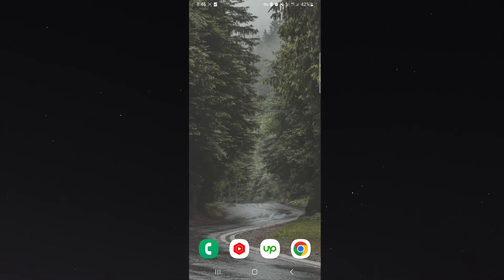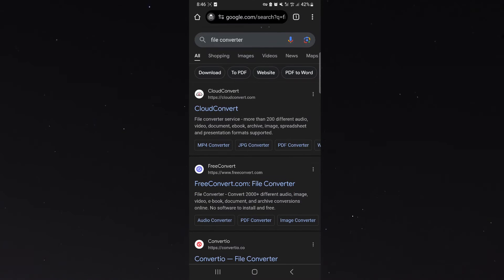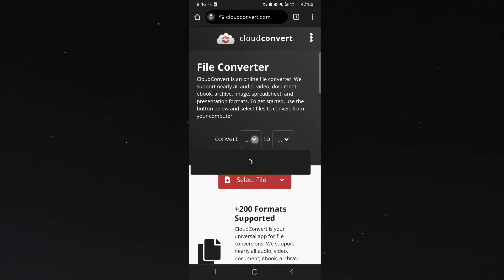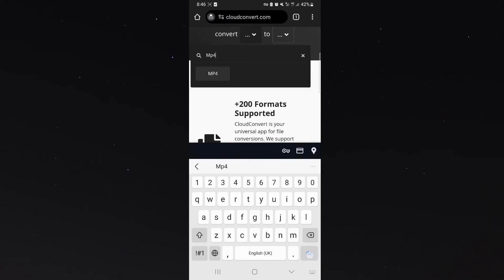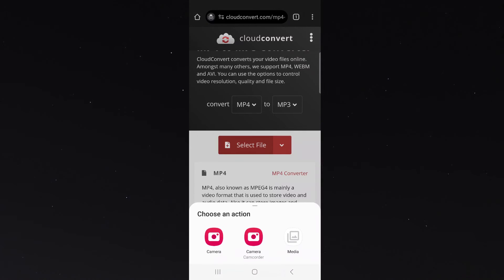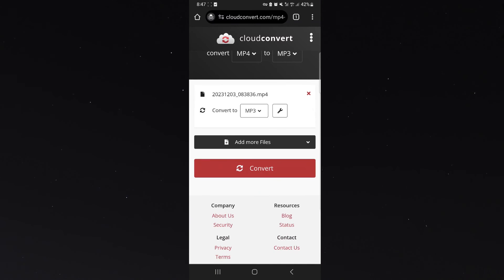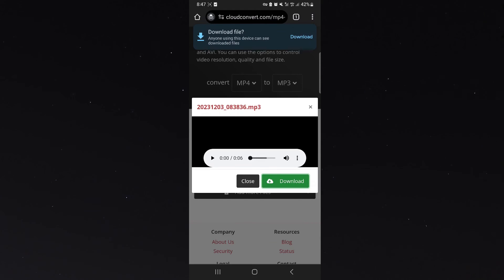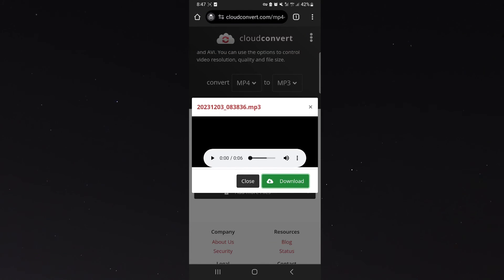How to Convert MP4 to MP3 on Mobile [iPhone & Android]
In this video, I'm going to show you how to convert an MP4 to MP3 on mobile. The process that I've shown you works for mobile Android and iOS devices.